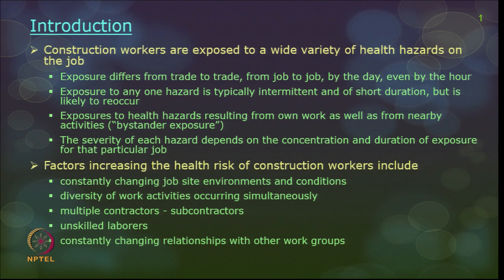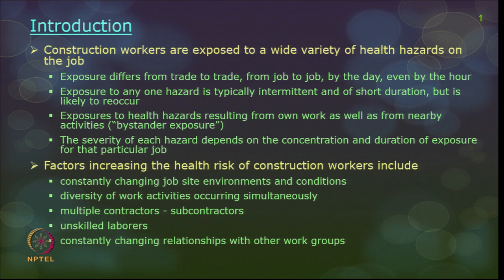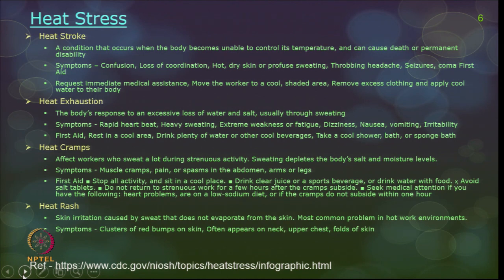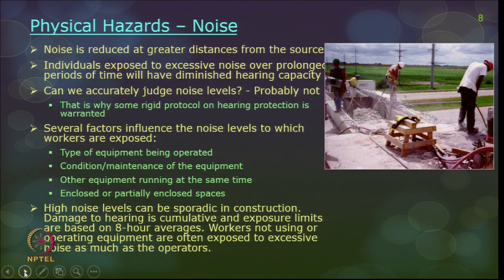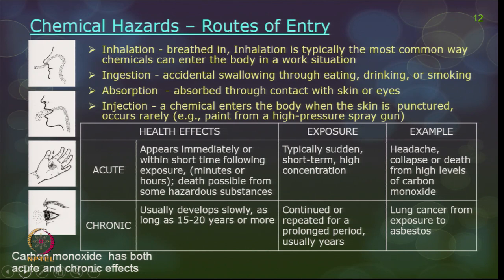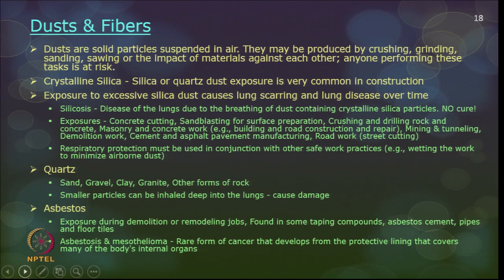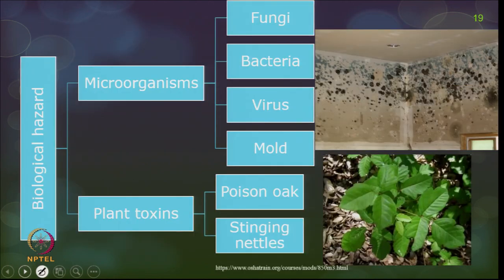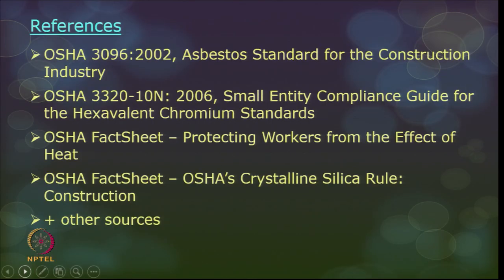mod07lec21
cement dermatitis, health issues in construction, heat stress, toxic chemicals, noise, SCBA, respiratory protection, asphyxiant, fibers, dust, mold